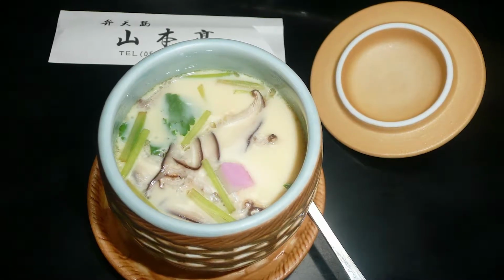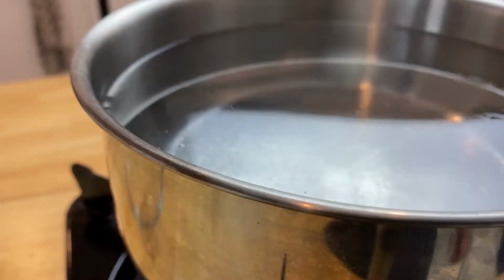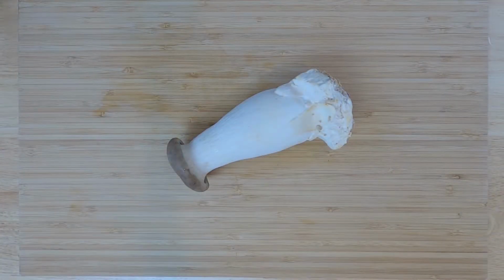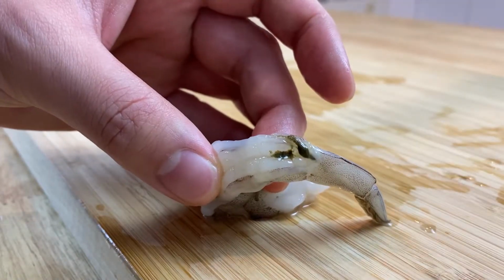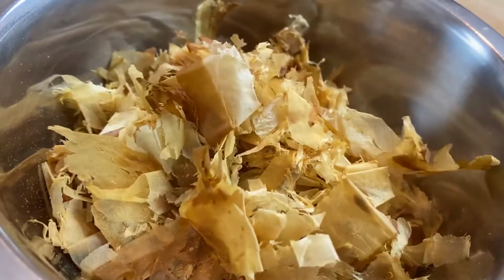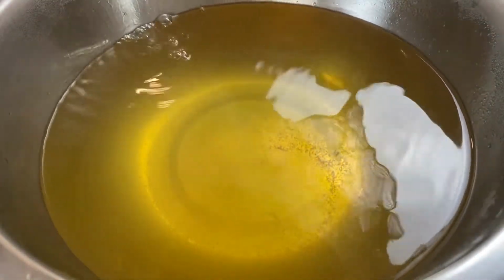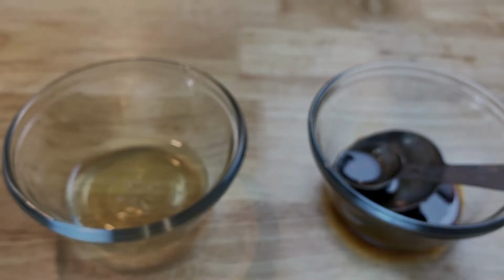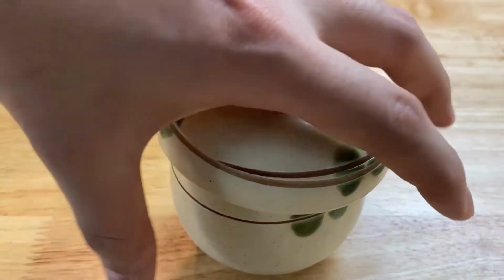Steamed Egg Custard with EXTRA TENDER LOVE & CARE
Today I make chawanmushi using traditional techniques using local ingredients.

Timestamps:
0:00 What is Chawanmushi?
0:39 Dashi
1:11 Fillings
2:36 Dashi Pt 2
3:25 Chawanmushi
4:34 Tasting
4:50 Final Verdict

Chawanmushi Recipe: (Yields 4)
Ingredients:
600ml Dashi (Cold)
4 Large Eggs (Beaten and strained)
20ml Mirin
20ml Soy Sauce

Method:
1)Combine all ingredients and mix well
2)Steam for 8 minutes

Other music used:
John Deley and the 41 Players -  "Dewey, Cheedham, and Howe"